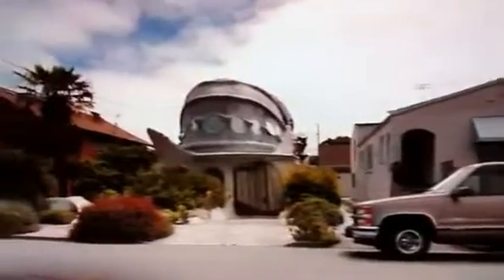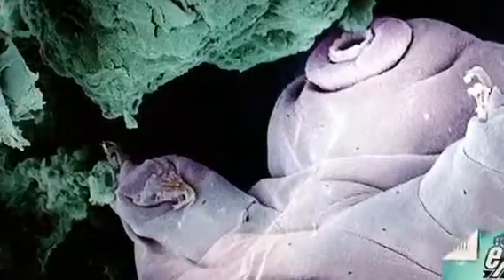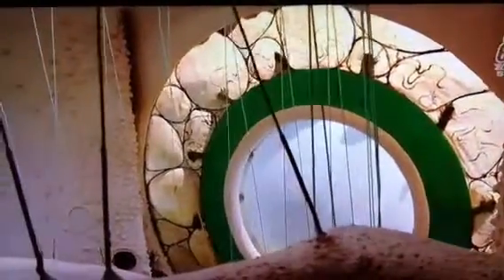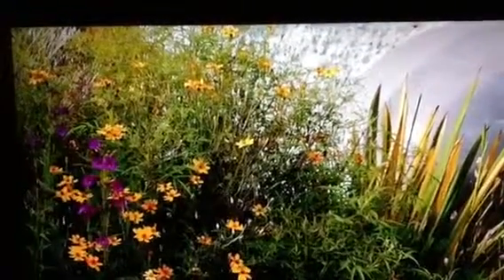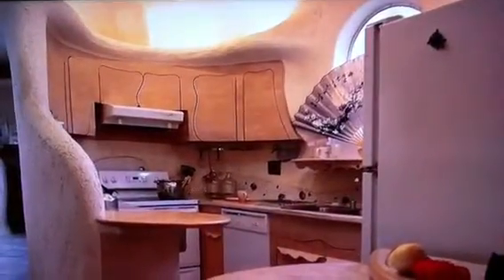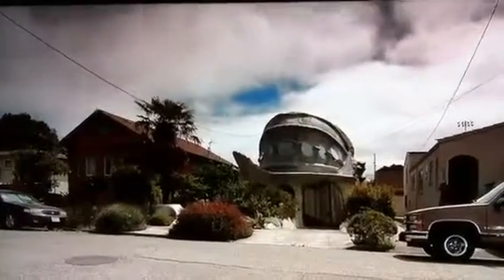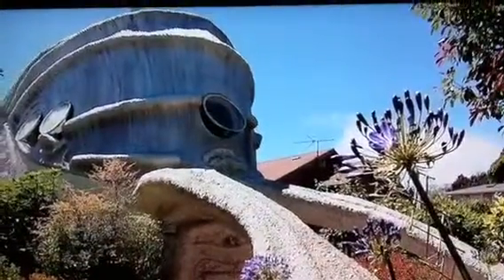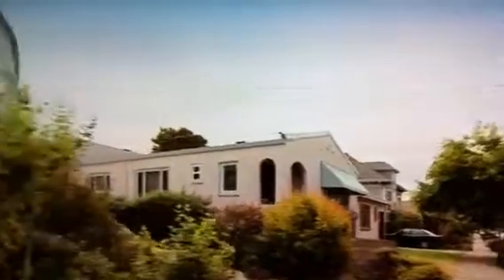Engaging Students Across Disciplines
A look at Biomimicry Architecture.